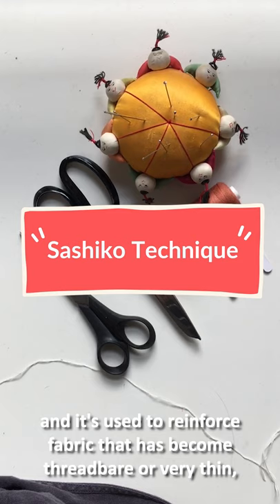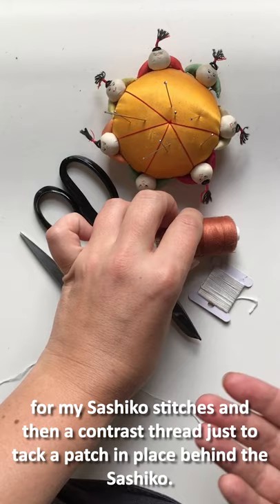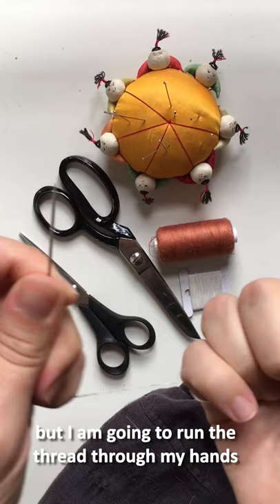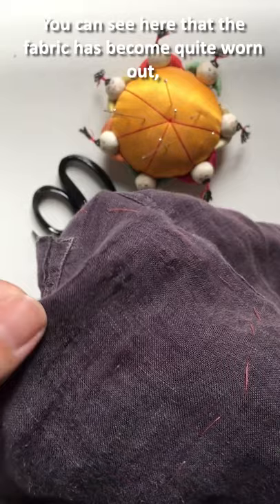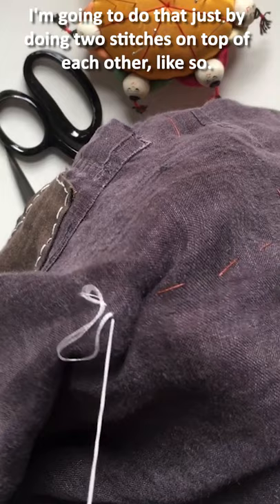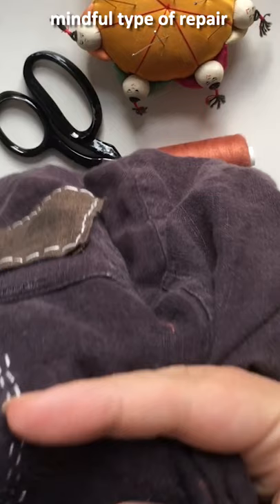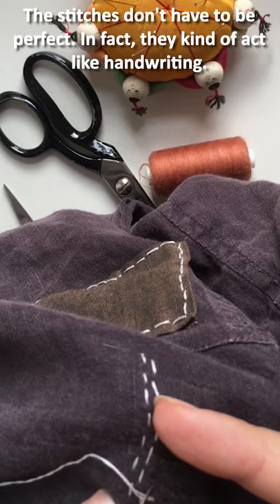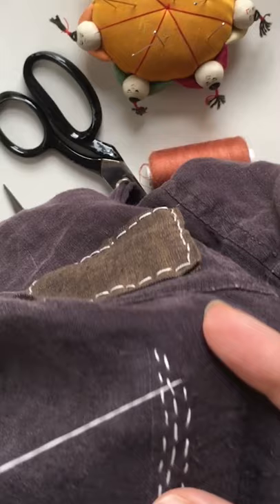Sashiko Technique - Repair Week 2020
Have you ever heard about the Japanese technique of visible mending called Sashiko? It's a fun way to repair a garment by adding some personality! In this tutorial by @worn_well you can learn how to make it happen.

to find out more!